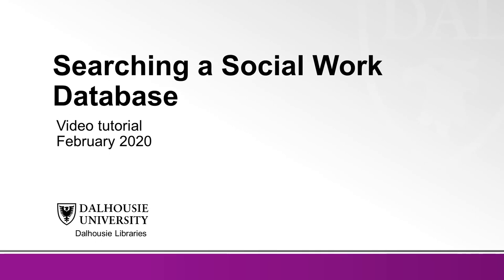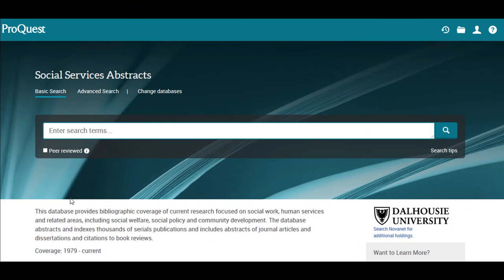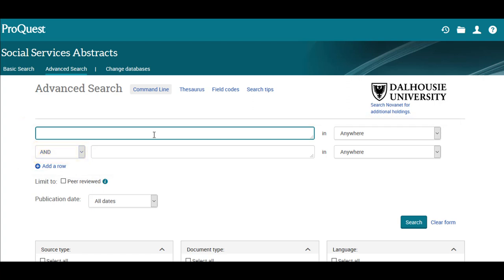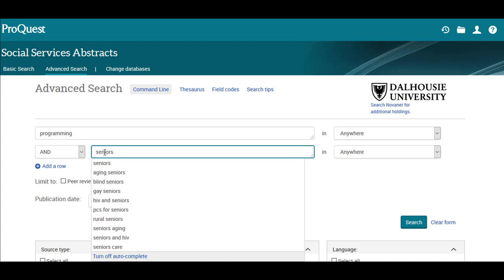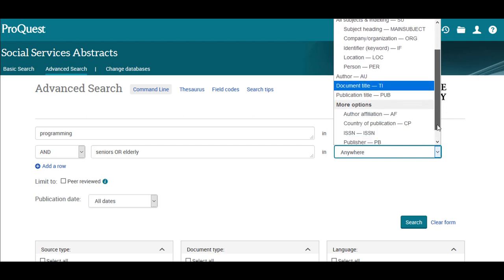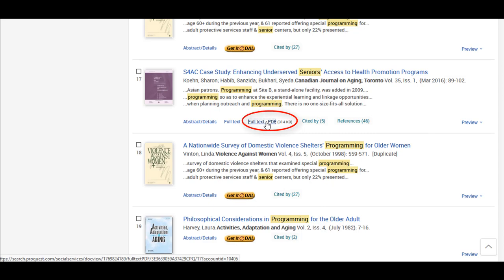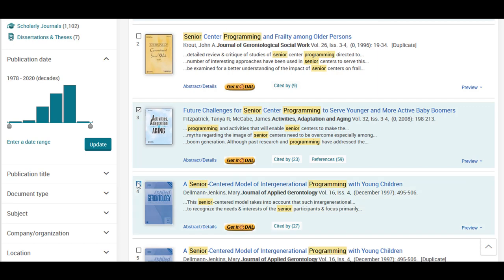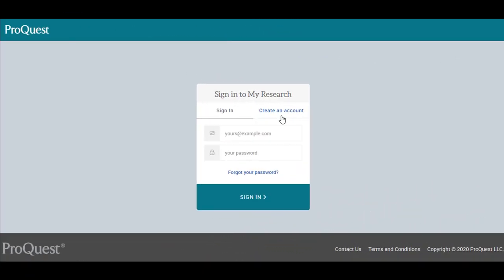Searching a Social Work Database